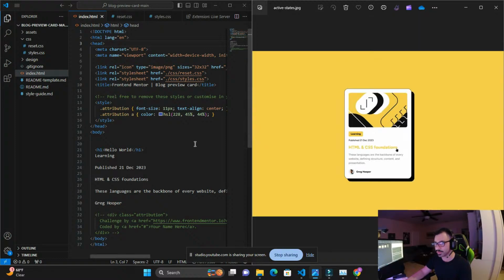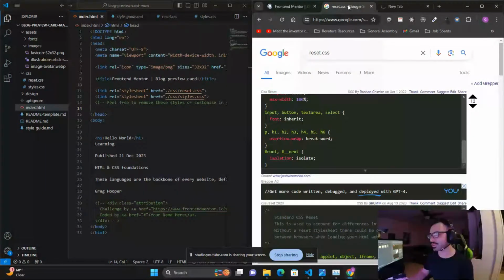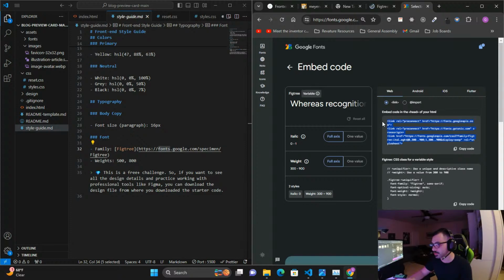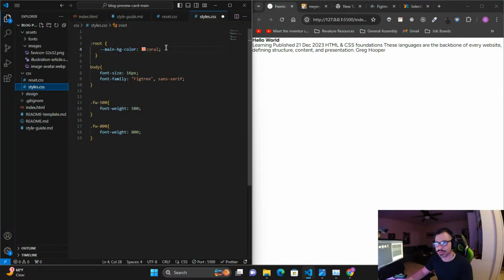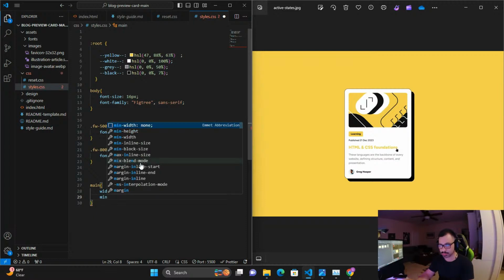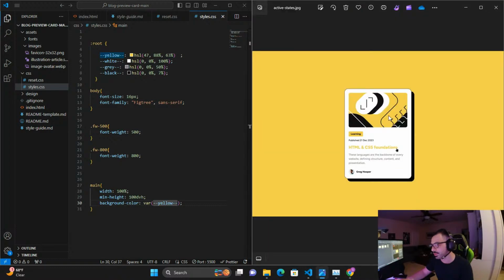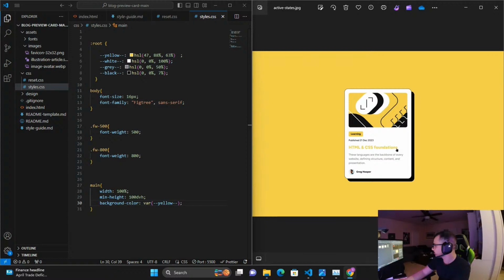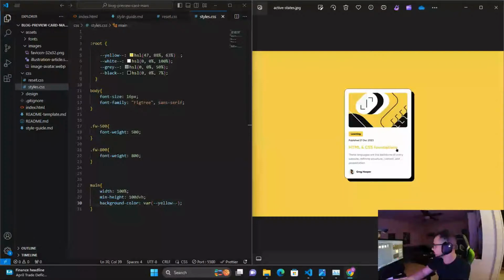Front End Mentor Blog Preview Card Code Along